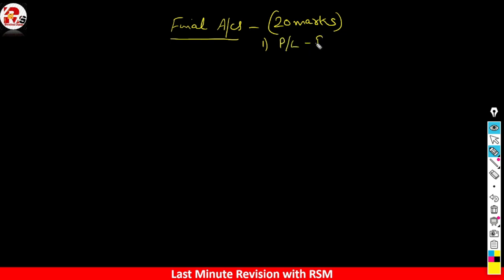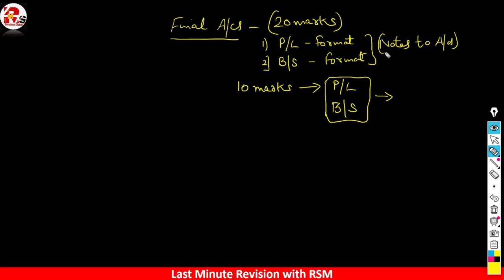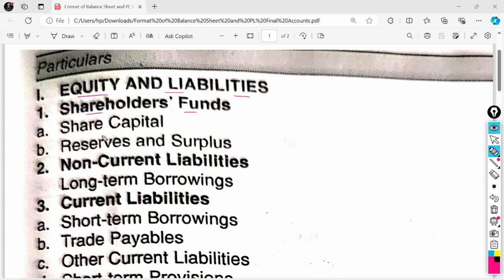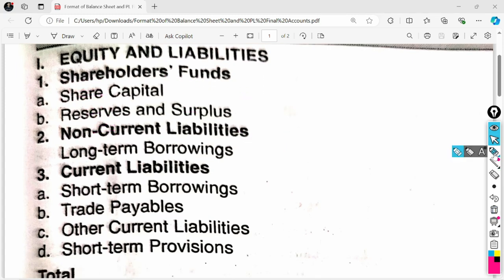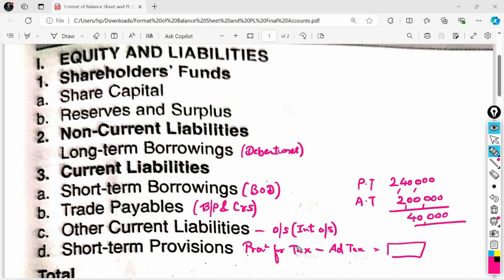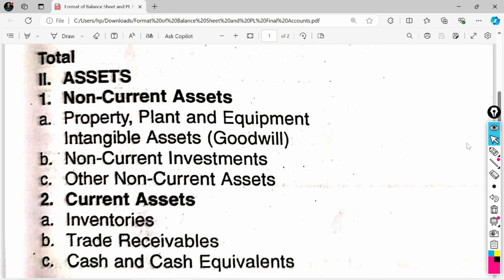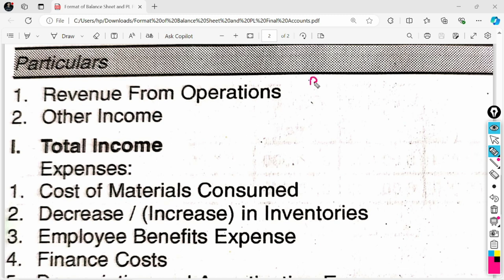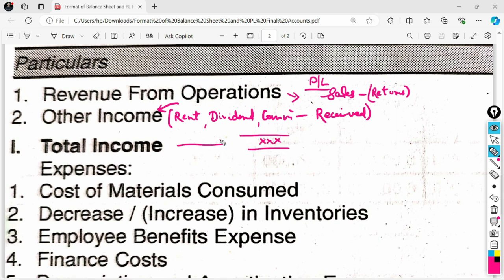Marathon Series TYBCOM SEM 5 Final Accounts Complete Revision | TYBCOM SEM 5 FA | TYBCOM SEM 5 IMP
For IOS USERS
DOWNLOAD CLASS PLUS APP
USE CODE BWAKB

For Online Courses:- Click Below!!!